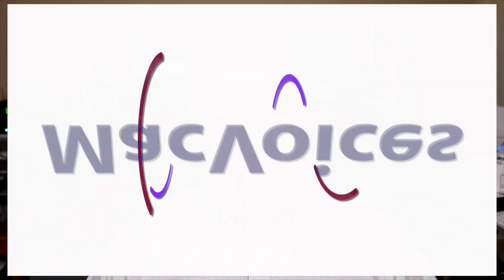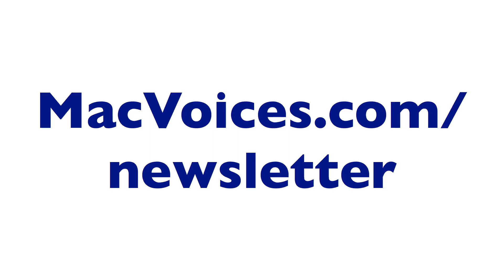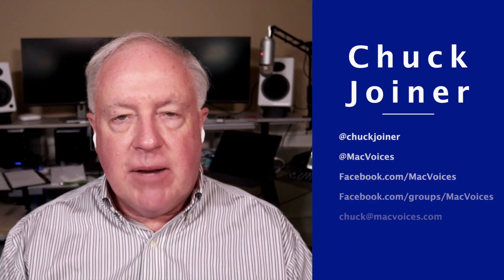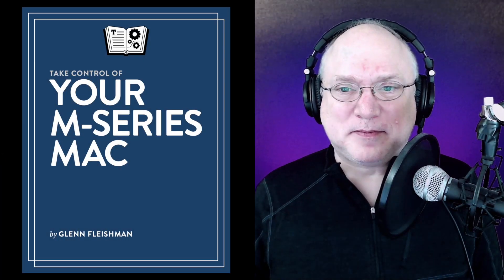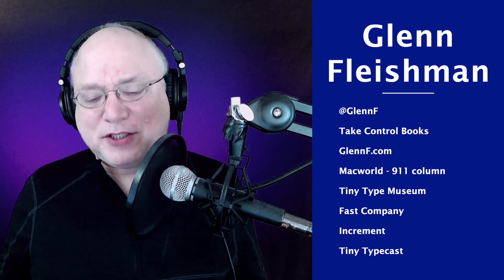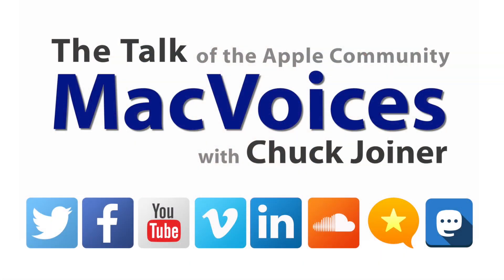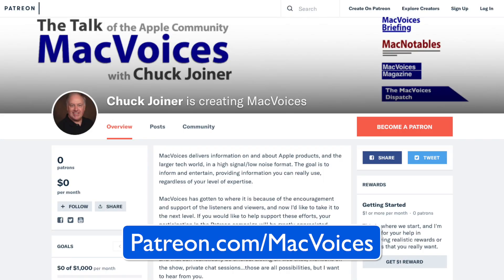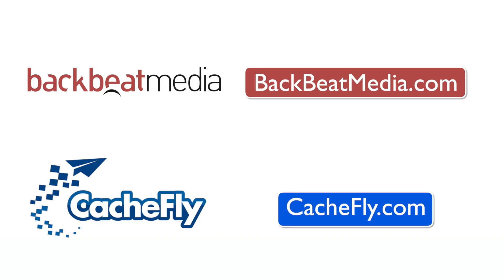MacVoices #21074: Glenn Fleishman Takes Control of Your M-Series Macs, Securing Your Mac, More (1)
Glenn Fleishman has been very busy with his Take Control titles, and we were able to get him to take a break just long enough to talk about his newest books and updates. In the first of a multi-part discussion, we dig in to Take Control of Your M-Series Mac. The new Apple M1 Macs represent some major changes in features, many of them driven by security. Glenn helps us find out what we need to re-learn. (Part 1)

Show Notes:

Guests:

Glenn Fleishman is a Seattle-based technology journalist and two-time winner on Jeopardy. He writes largely about where technology crosses with people's lives, as well as exhaustive technology explanations. At Macworld, he authors the Mac 911 user-help column. He has contributed to the Economist since 2005, including nearly 400 online blog posts and articles, as well as Fast Company, MIT Technology Review, Boing Boing, TidBITS, Six Colors, and others. You can find him on Twitter as @glennf, and check out everything else at his blog.

Links:

The Eclectic Light Company

Carbon Copy Cloner - Bombich Software